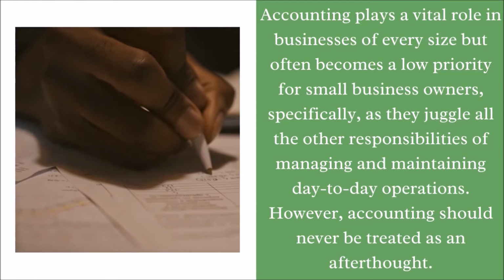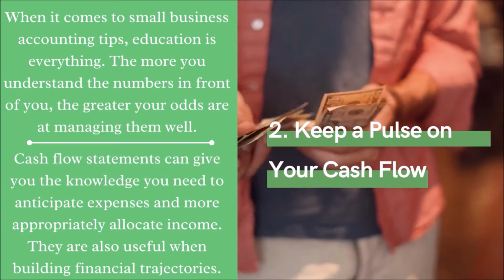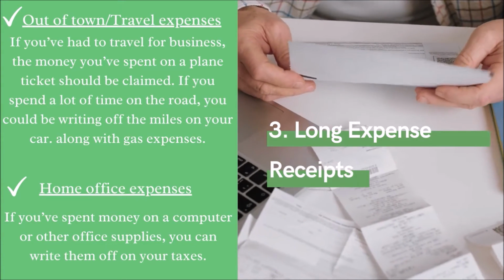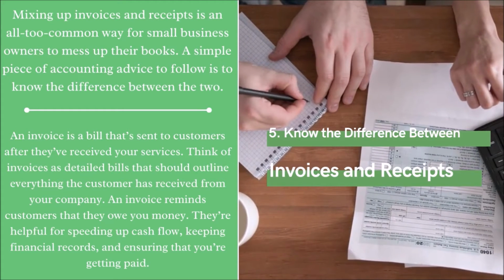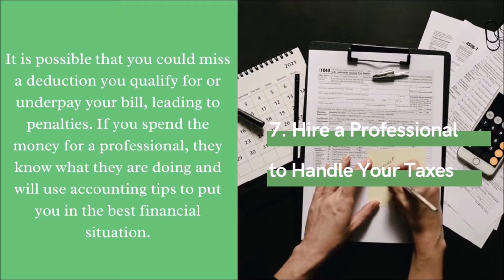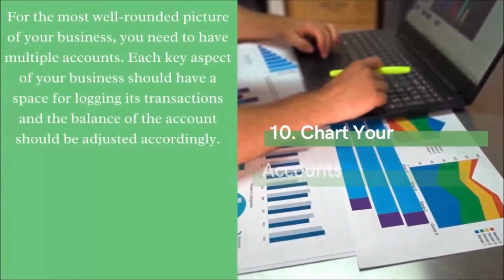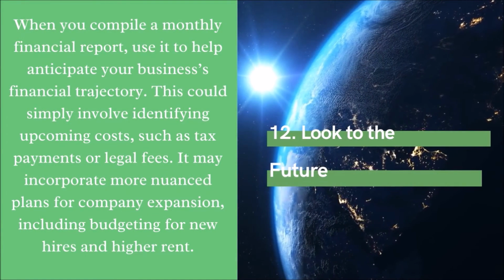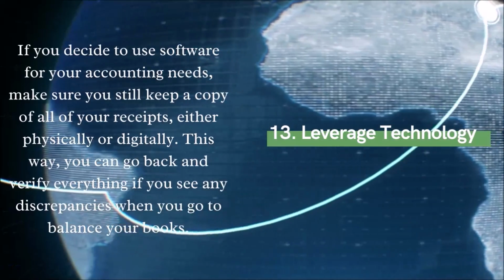Tips & Tricks For Accounting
Let's try to learn something without me